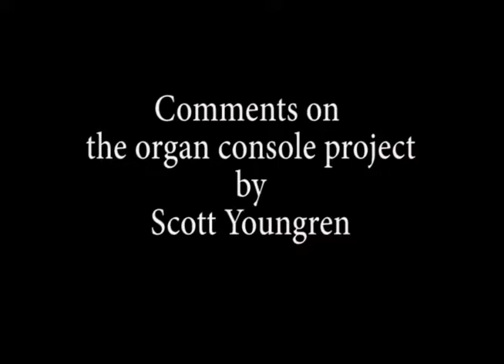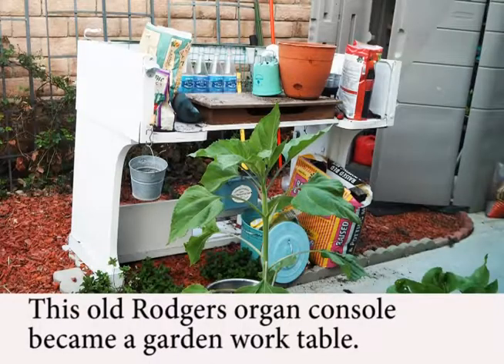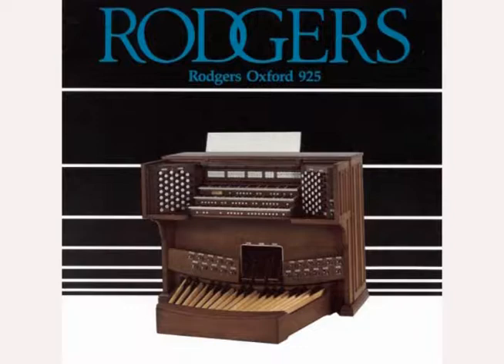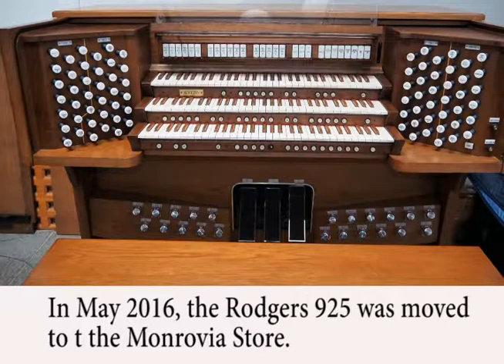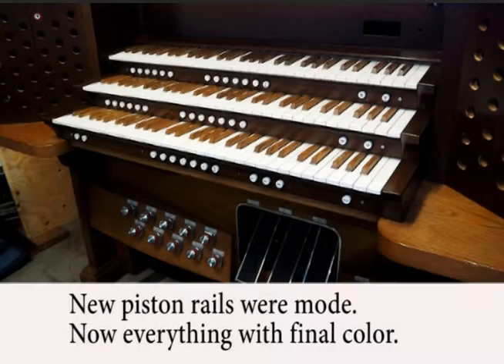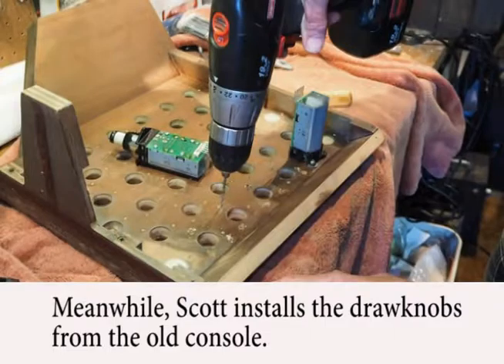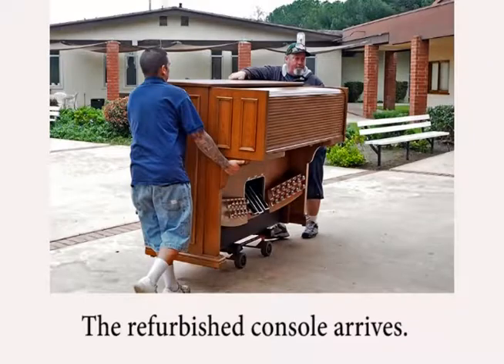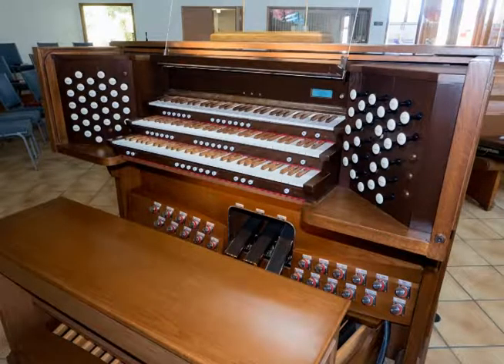Organ Console Project